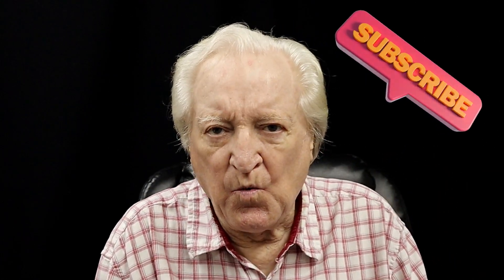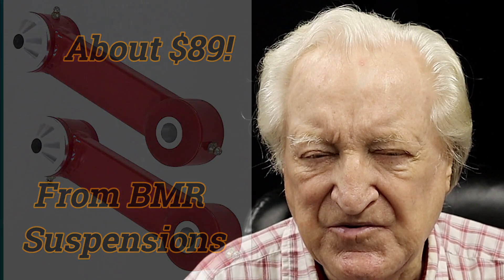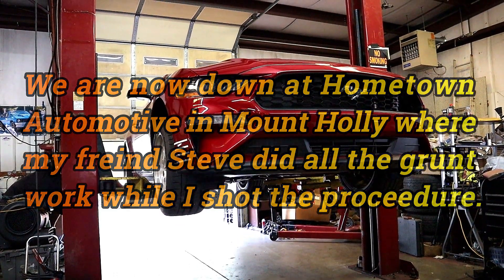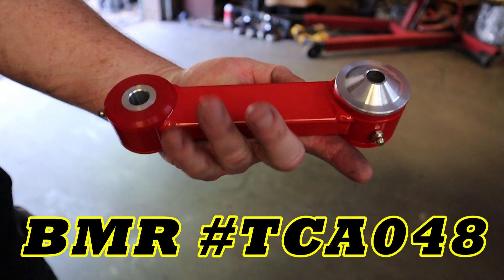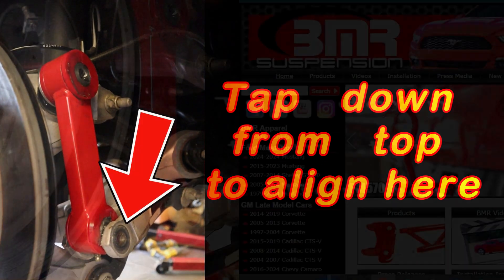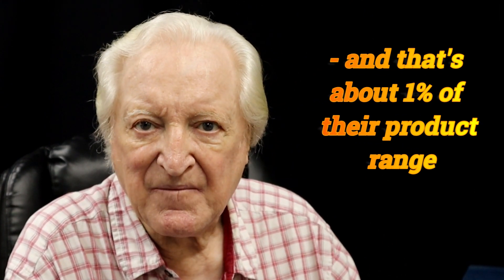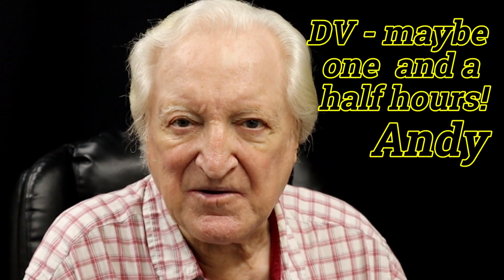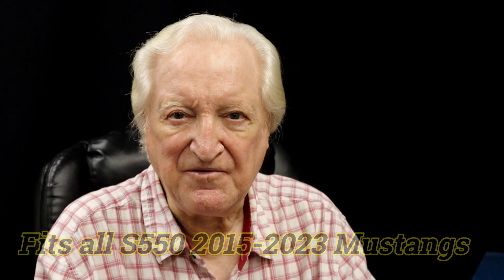Mustang hop stop - low cost hi-function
In this, episode 157 of Powertec 10 DV tests an S550 Mustang rear suspension mod that is low cost, hi-function and fast install. In fact this rear suspension mod worked so well DV is asking around to see if others have had a similar result. In addition to this super rear suspension mod you will also get to see just how well the project 2.3 Ecoboost Mustang now runs with the still minimal, but done right, modifications (eats stock and mildly modified coyote V8's)

Note:- parts for these tests were supplied FOC to expedite this feature video.